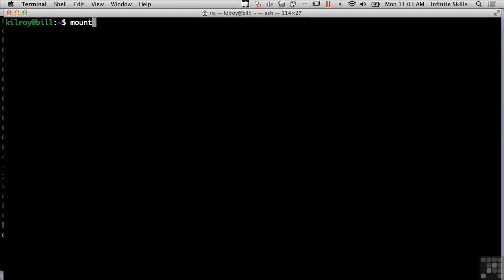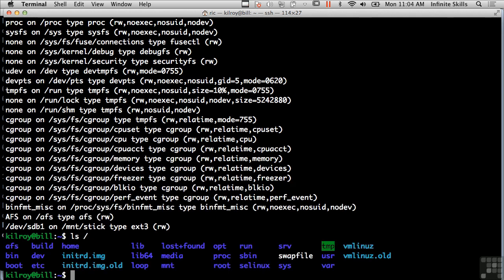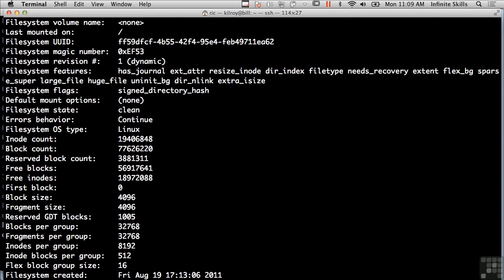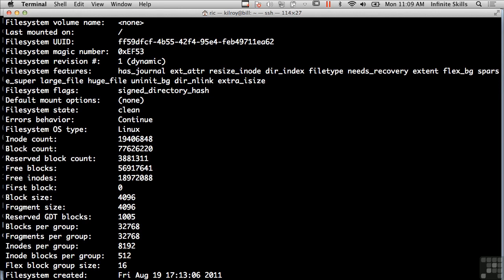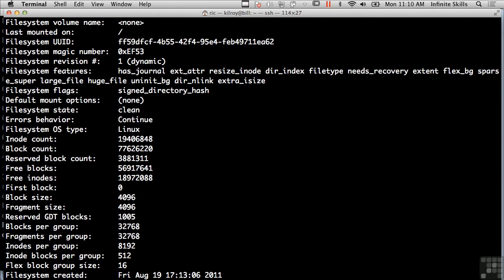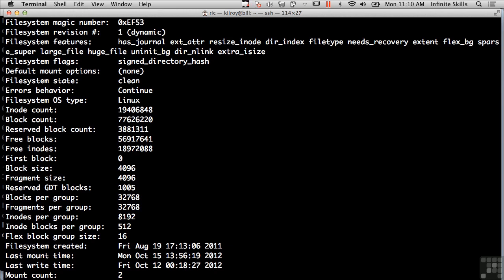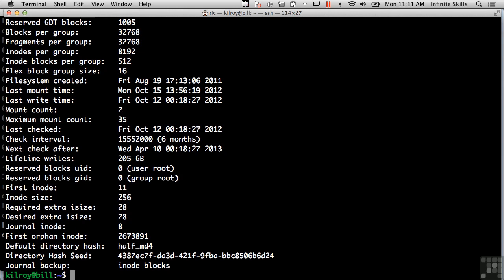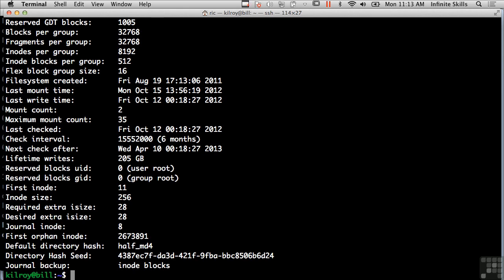0407 File Systems Linux